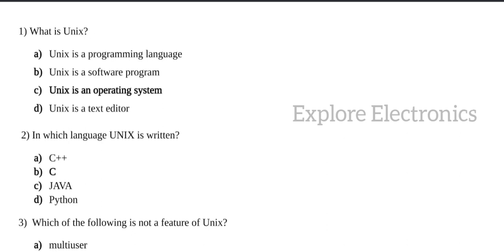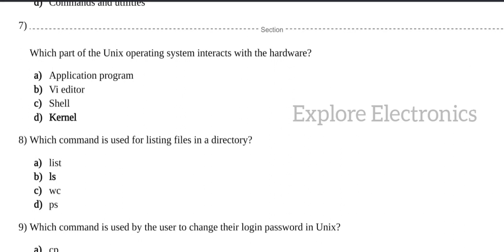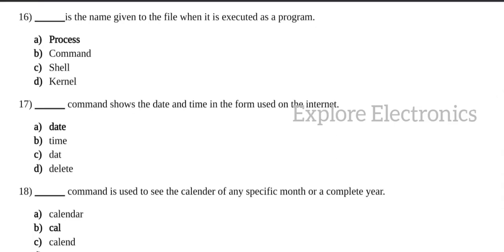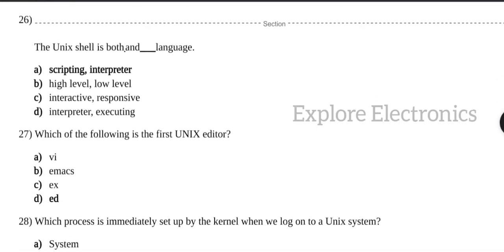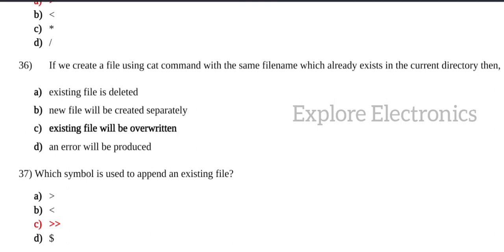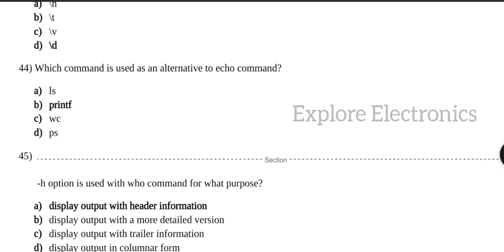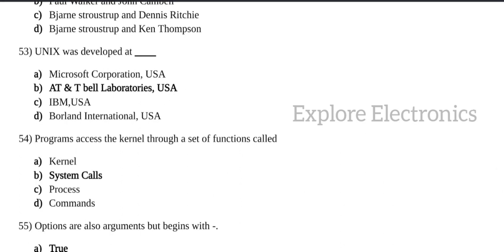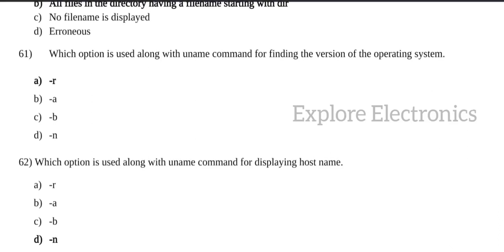Unix and Shell Programming MCQs | Unit1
Unix and Shell Programming MCQs and Answers
4th sem CSE